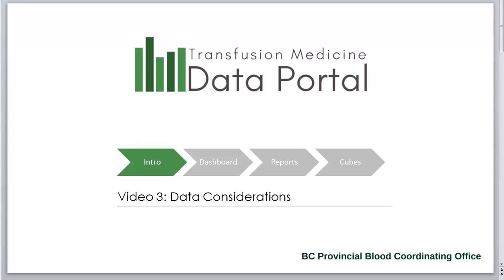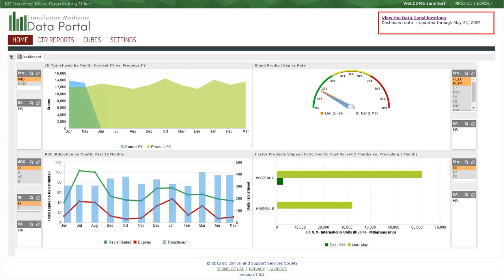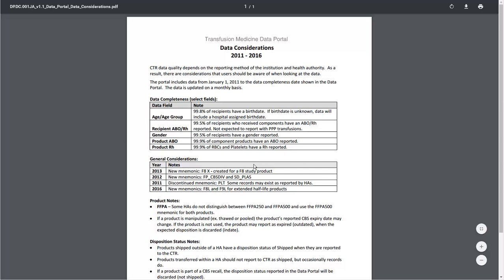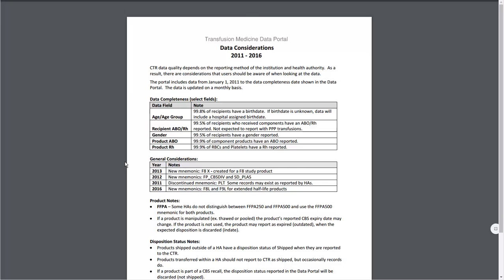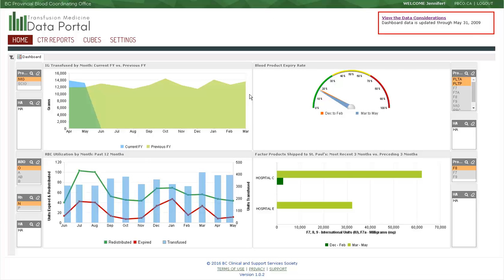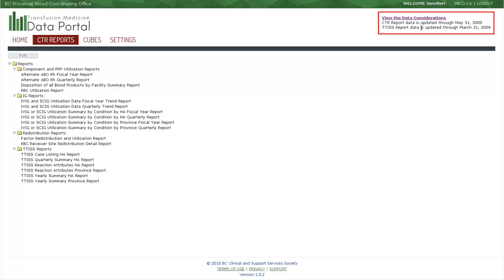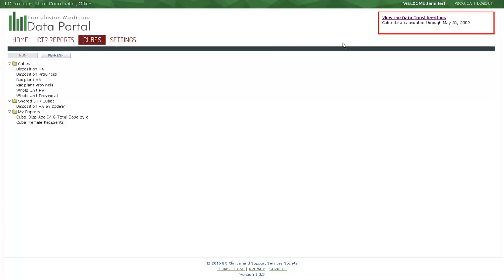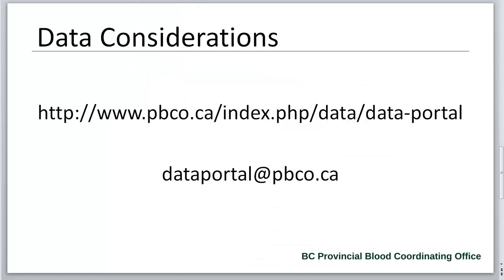3. Transfusion Medicine Data Portal - Data Considerations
The Transfusion Medicine Data Portal was developed by the BC Provincial Blood Coordinating Office to support the BC transfusion medicine community.

To access and log on to the TM Data Portal,